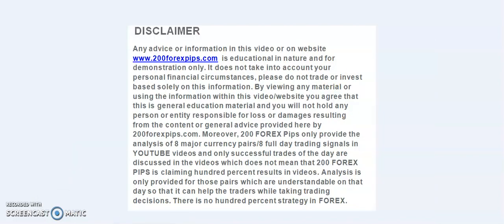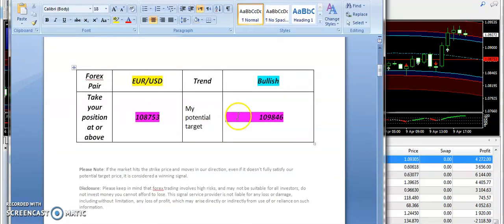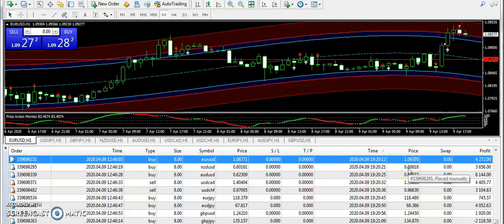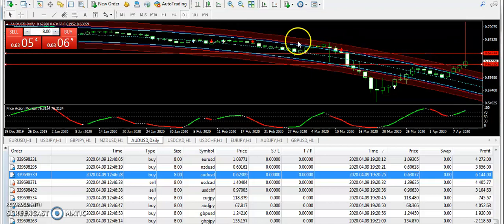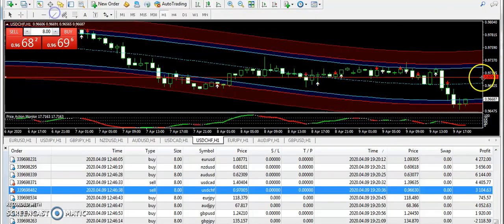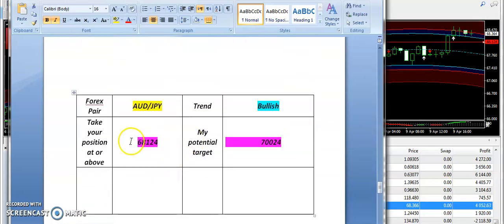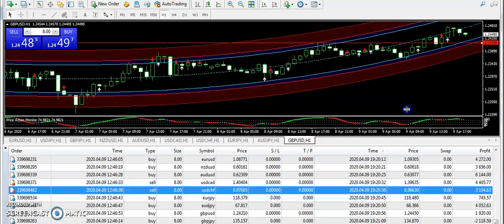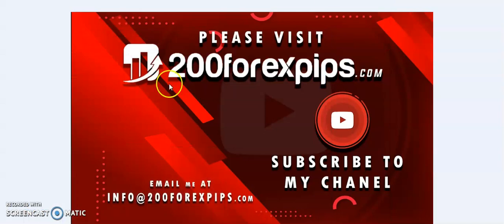How to make 200 pips a day with Forex Trading 09 APRIL 2020 Analysis